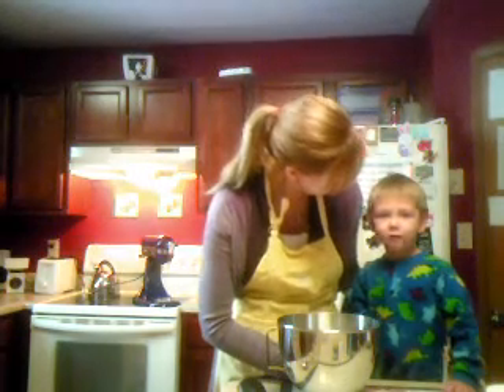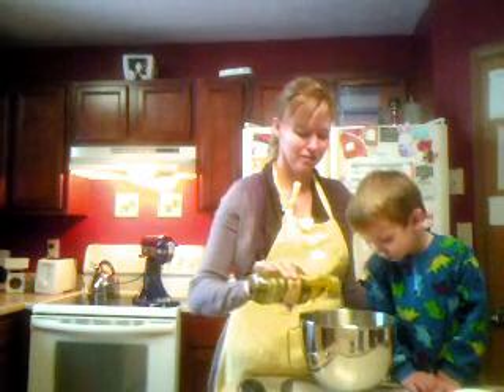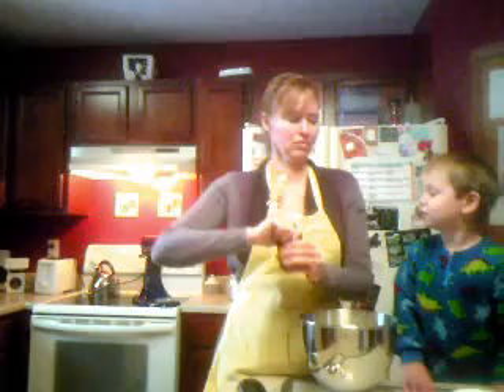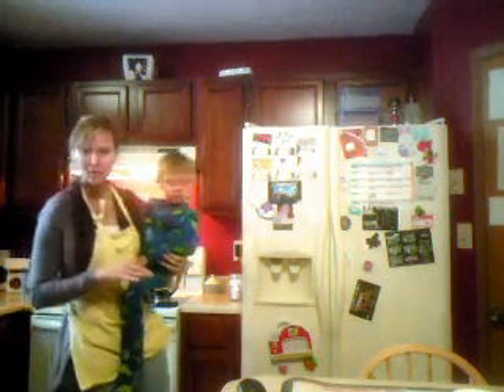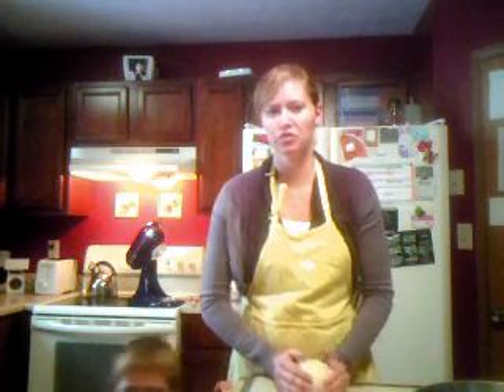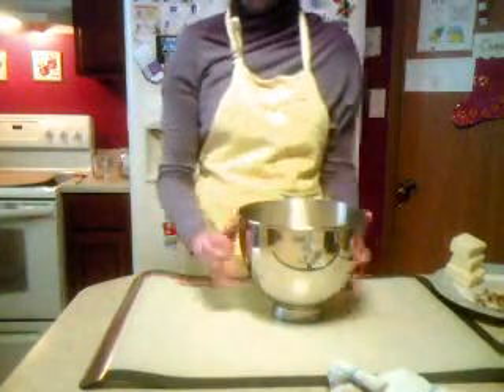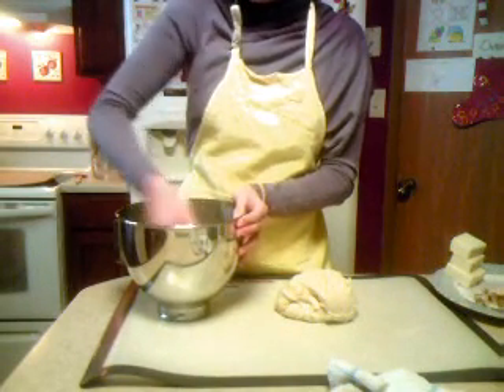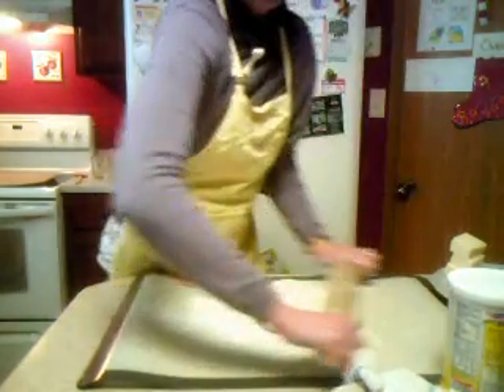CarriesCooking.com Pizza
Carrie from CarriesCooking shows us how to make a great homemade pizza.